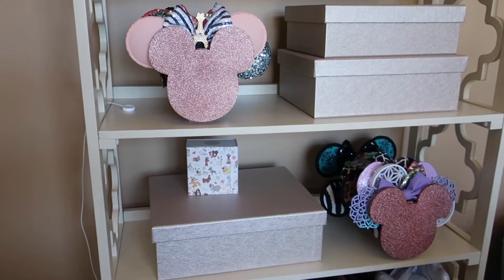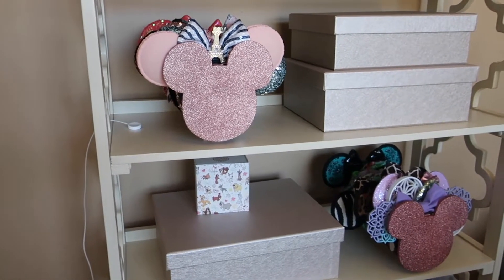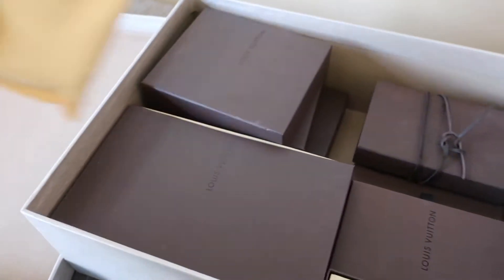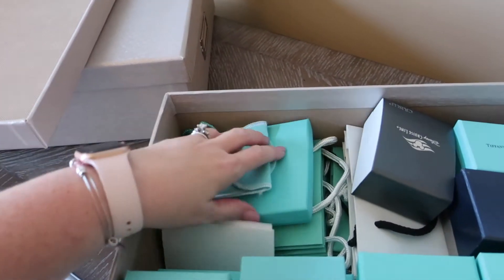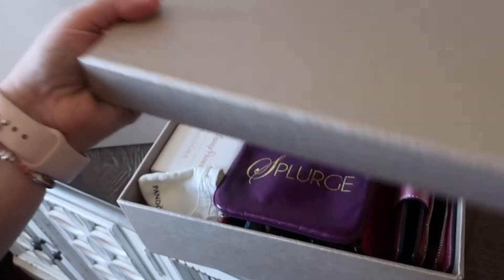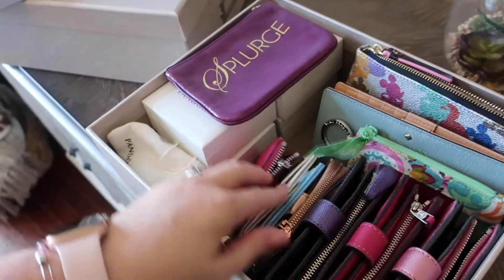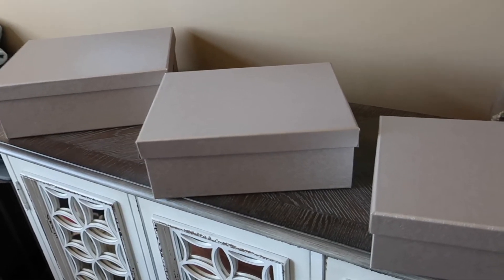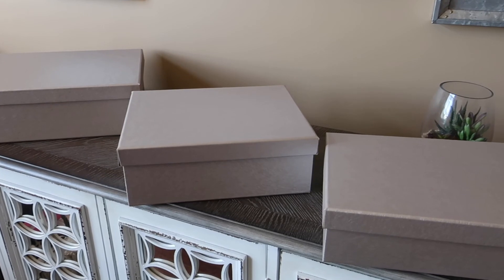How I Store My Small Accessories | Handbag Collection Organization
Here's how I keep my small leather goods and other accessories stowed away in a small space in my office!